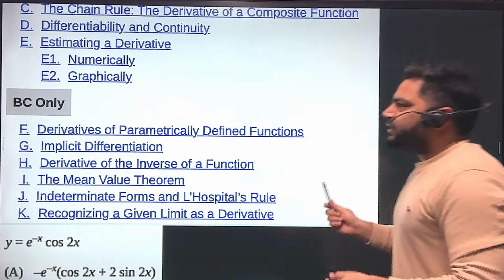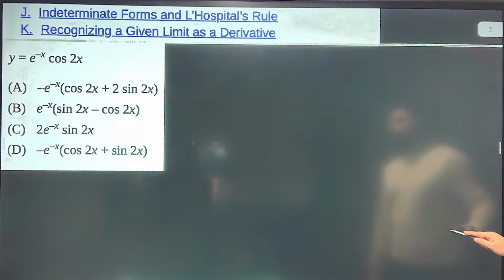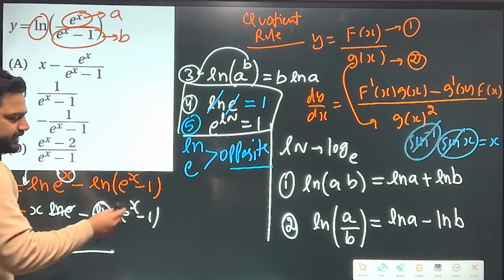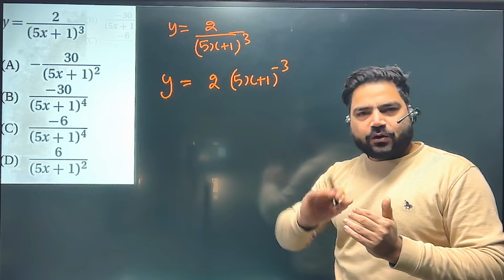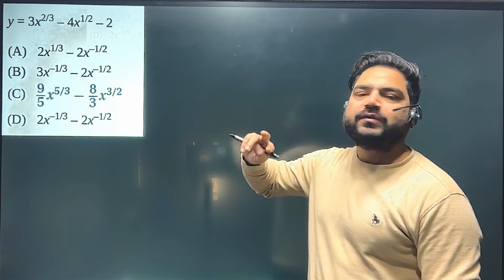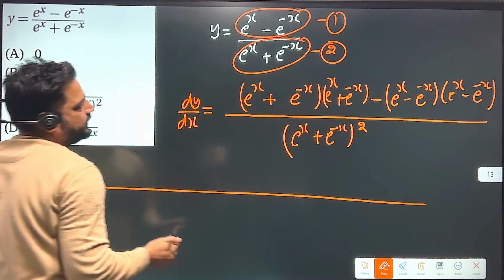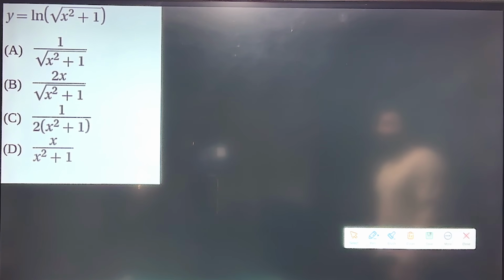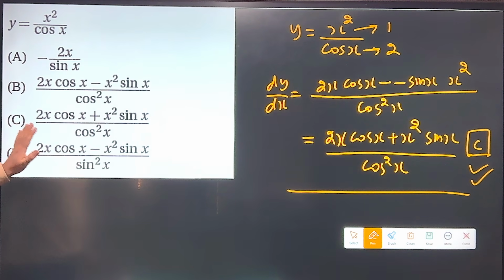DERIVATIVE FOR AP CALCULUS AB/BC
This video is part of a complete AP Calculus AB / AP Calculus BC course, designed for high school students preparing for the AP Exam.

In this class, we cover AP Calculus concepts step-by-step, focusing on:

AP Calculus AB & BC syllabus

Conceptual understanding + exam-style questions

AP free response questions (FRQs)

Graphical, numerical, and analytical methods

Common AP exam mistakes and shortcuts

This class is helpful for students searching:
AP Calculus AB, AP Calculus BC, AP Calculus AB Unit 1–6,
AP Calculus AB review, AP Calculus BC review,
AP Calculus FRQ, AP Calculus exam preparation.

📌 Taught by an experienced AP & SAT Math tutor
📌 Suitable for Grade 11–12 students
📌 Ideal for school exams and AP test prep